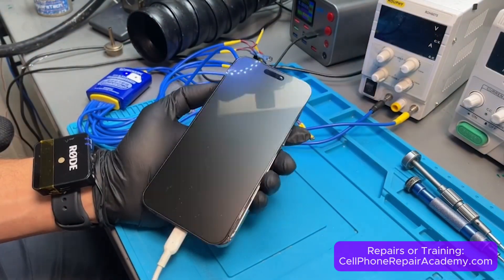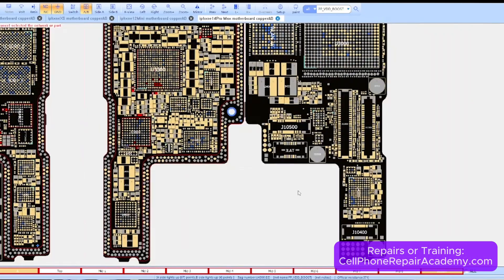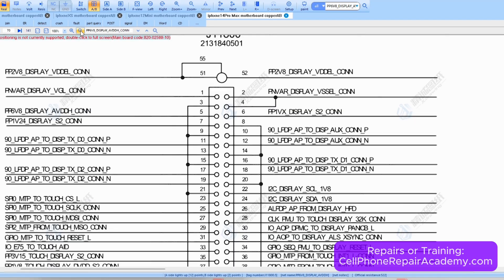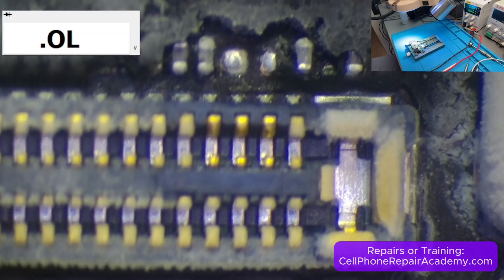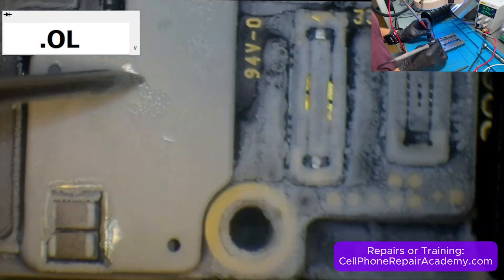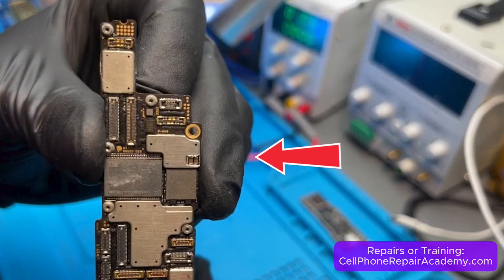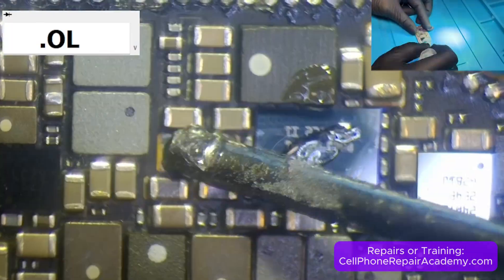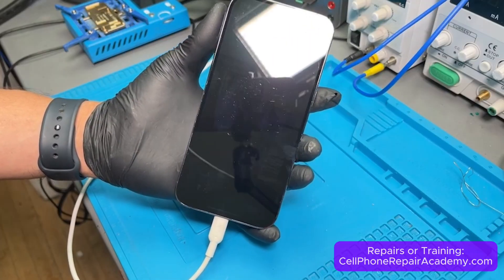iPhone 14 Pro Max No Image Fix! (Motherboard Repair + Wedding Photos Saved)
A customer's iPhone 14 Pro Max went completely dead while she was attending a wedding overseas. With all her wedding photos stuck inside, multiple shops and even Apple told her the phone was unfixable. But she sent it to us as a last resort.

In this video, we dive into the complex world of iPhone motherboard repair. We'll show you how we diagnosed a short circuit on a display rail, tracing the issue back to a single tiny component. We'll demonstrate advanced micro-soldering techniques, including using a preheater to separate the two layers of the iPhone 14 Pro Max motherboard , and how we pinpointed the exact faulty capacitor with voltage injection and freezer spray.

We’ll take you step-by-step through the process, from initial diagnosis to the final reassembly. Watch as we bring this "unfixable" iPhone back to life and save a customer's priceless memories!